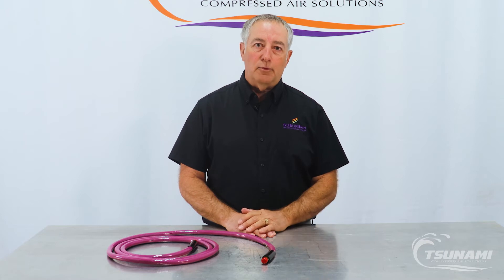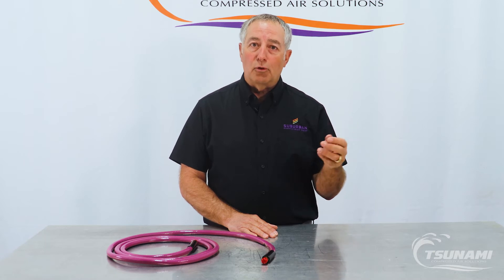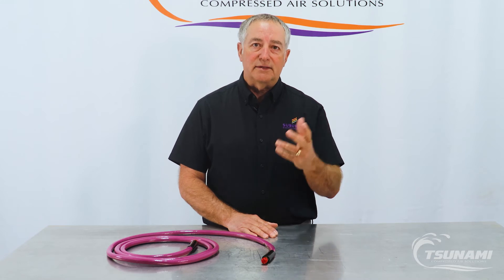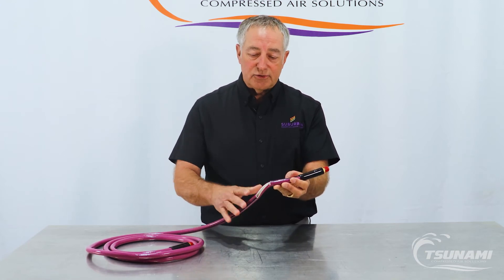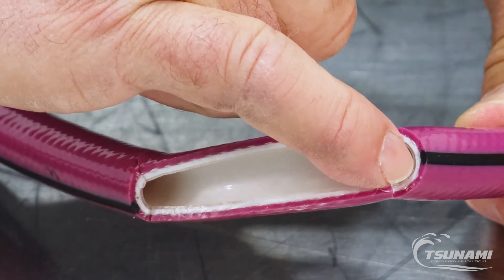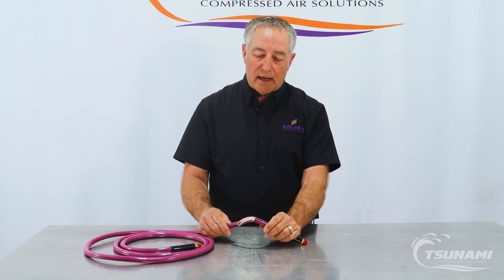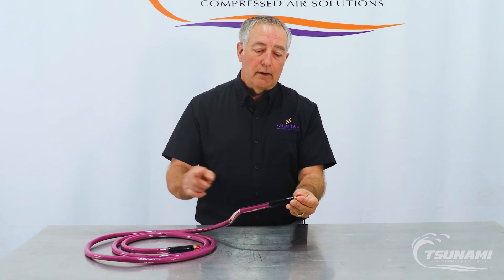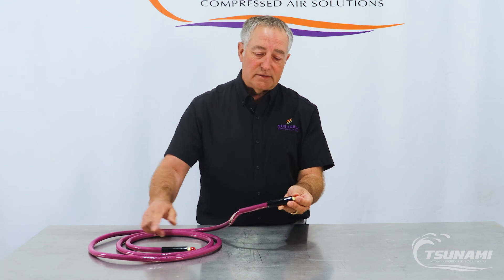Anti-Static Solution for Paint Booths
The ultimate paint hose that reduces static build up from the inside-out. The Ultra-Flo Spray Hose is built with a proprietary internal lining along with an anti-static strip that prevents breakdown and contamination of oils and chemicals. The air hose was engineered to withstand high temperatures up to 160°F, which makes it the ideal solution for paint booth applications.

For over 40 years, Tsunami Compressed Air Solutions has set the industry standard for quality compressed air filtration and dying solutions. We provide the highest-grade clean, dry air by filtering out oil, water, and dirt that builds up in compressed air systems and interrupt daily business.